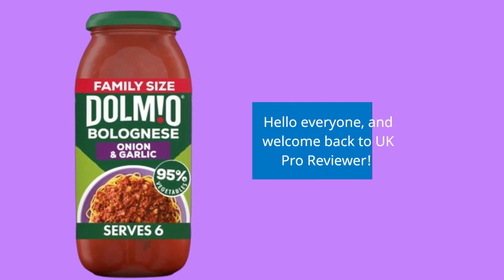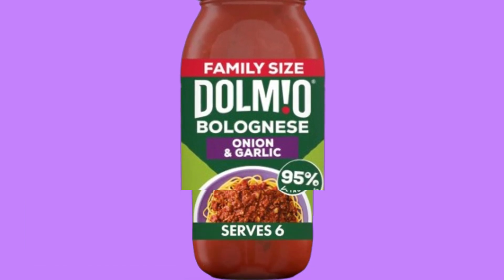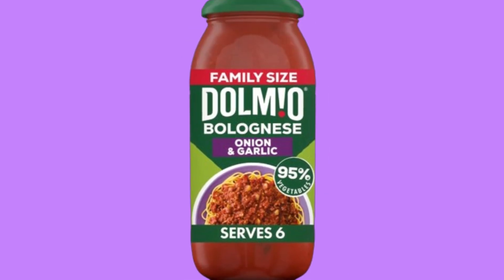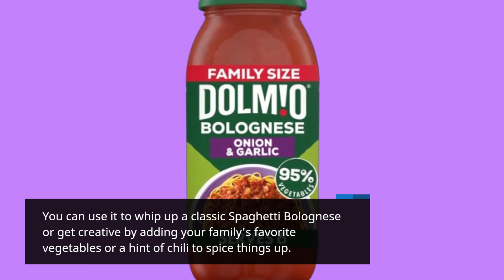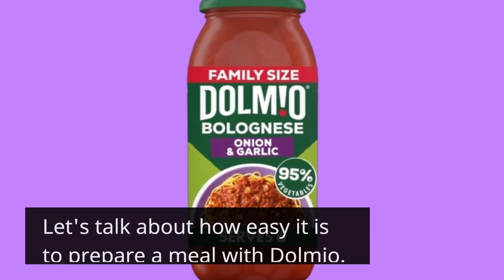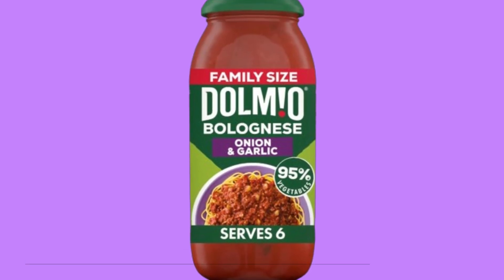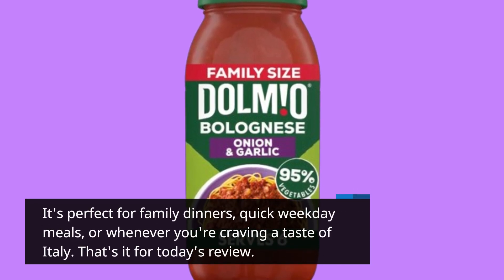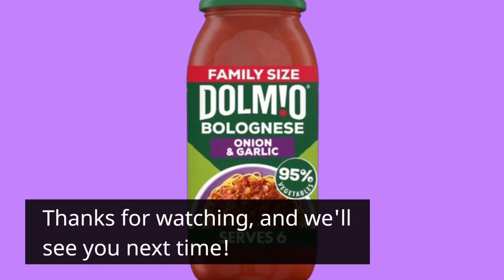🍝 Dolmio Bolognese Onion and Garlic Pasta Sauce | Best Jarred Pasta Sauce 🍝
Amazon Product Name : Dolmio Bolognese Onion and Garlic Pasta Sauce

Craving a delicious pasta dinner but short on time to make the sauce from scratch? You're in luck because in this video, we're on a quest to find the Best Jarred Pasta Sauce! We'll explore the world of convenience and flavor as we review and compare the top jarred pasta sauce brands available in the market. From classic marinara to rich and savory options, we'll break down the ingredients, taste, and overall quality of each sauce to help you make the Best Jarred Pasta Sauce choice for your next pasta night. Don't compromise on taste when it comes to your favorite pasta dishes – watch now to discover the sauces that will elevate your meal. Best Jarred Pasta Sauce, because a delicious pasta dinner starts with the right sauce!